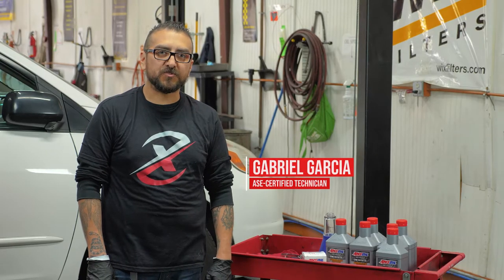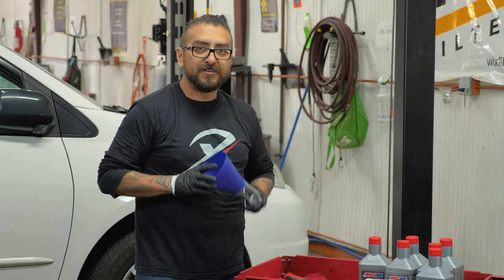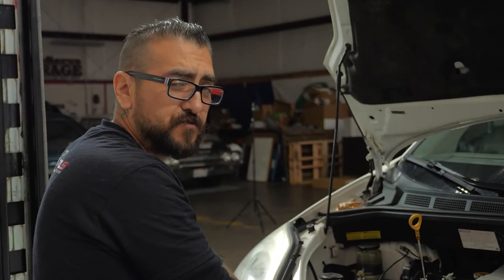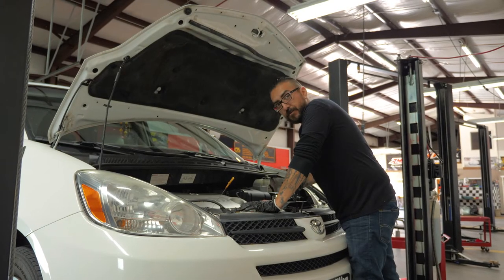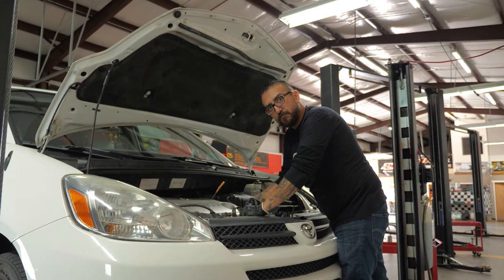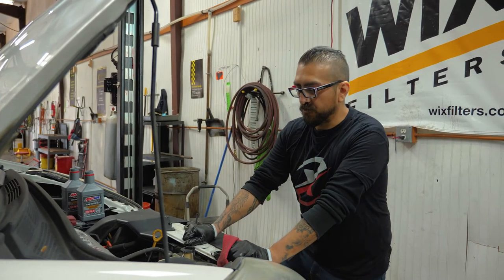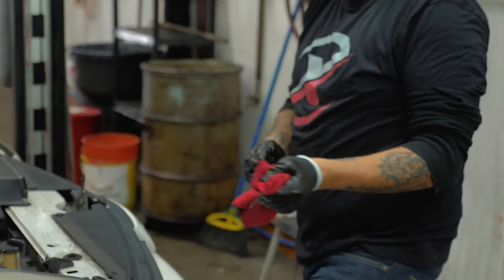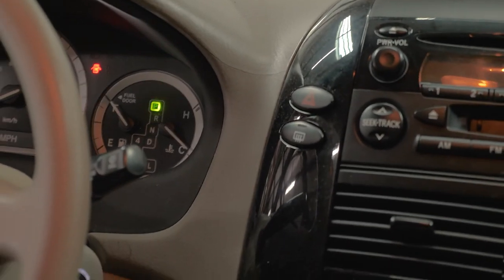1996 - 2005 Toyota Sienna Oil Change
Gabe walks us through how to change the oil on a 2005 Toyota Sienna, with a few bonus tips thrown in to make it quicker and easier.

This tutorial should apply to Sienna's from: 1996, 1997, 1998, 1999, 2000, 2001, 2002, 2003, 2004, 2005, 2006

From 98-03 was engine 1MZ-FE (V6)
From 03-06 was engine 3MZ-FE (v6)
Both spin-on filters , both covered by this video
Starting in 2007 they switched to the canister style filters although the engine designation remained 3MZ-FE

Tools you will need to change your oil:
14mm socket
Ratchet
Small pick (handy for removing drain plug washer)
5-6 quarts of 5w-30 oil (might only take 5, but good to have 6 in case you need it)
New oil filter (Toyota Part# 90915-YZZD1
New drain plug and washer

Shout out to @watson_synthetics for supplying the premium oil and filter for this tutorial. He's an authorized Amsoil dealer, definitely check him out if you want to get hooked up with the good stuff.